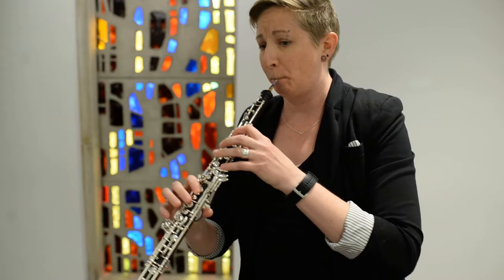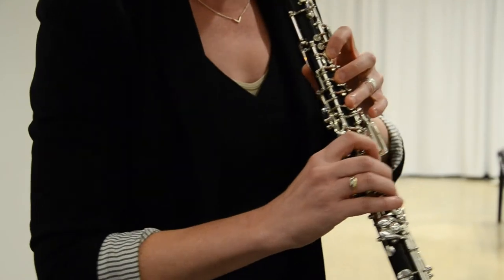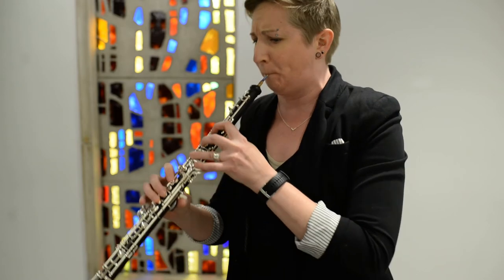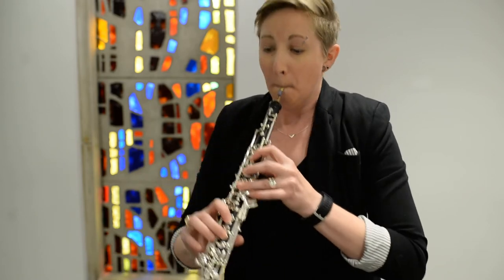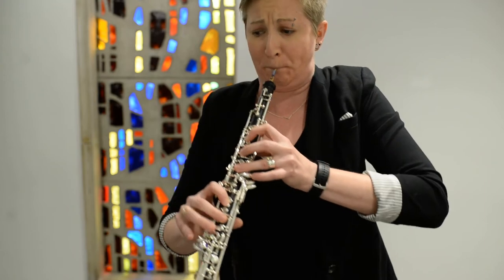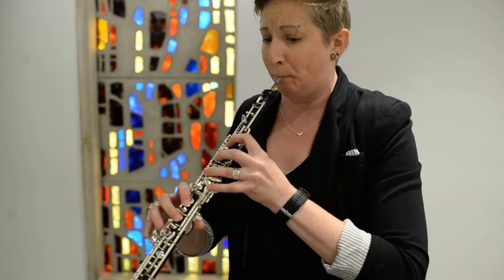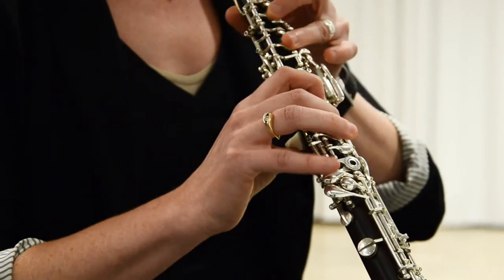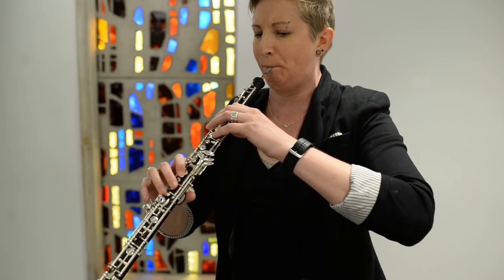Meet the Artist-Faculty: Dr. Sara Renner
Oboe/English horn Artist-Faculty Dr. Sara Renner is an accomplished performer, teacher, and scholar with Bachelor’s and Master’s degrees in performance from the University of Nebraska-Omaha and the Columbus State University Schwob School of Music, respectively. Sara also holds a Doctorate of Musical Arts from the University of Cincinnati College-Conservatory of Music with a secondary discipline in Musicology and emphasis in Early Music. In addition to teaching at the Conservatory, Sara serves as Adjunct Professor of Oboe at Washburn University and the Principal Oboe and Professor of Winds at the Opera Maya International Music Festival. When she’s not making reeds or playing her instrument, Sara loves running, yoga, and watching scary movies!

We asked Sara why she thinks students should study the oboe, and why it is such a fun instrument: "For me, I would say that playing oboe is so fun because it has such a unique sound- no other instrument even comes close to producing the pure tone of an oboe. Oboe also has incredible orchestral solos, solo repertoire, and is frequently used in a variety of chamber music!"

Interested in studying the oboe/English horn at the Omaha Conservatory of Music?